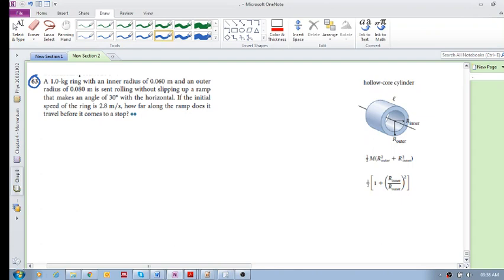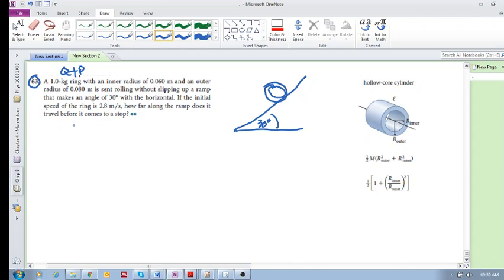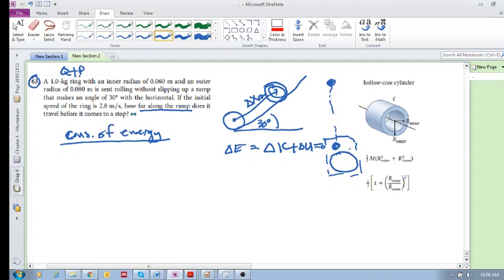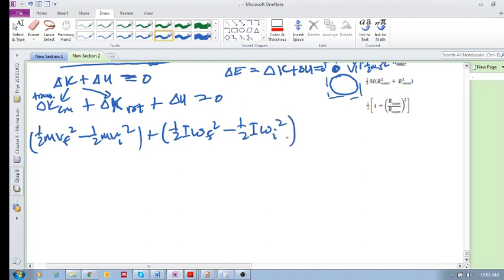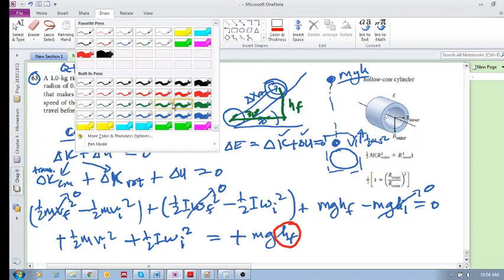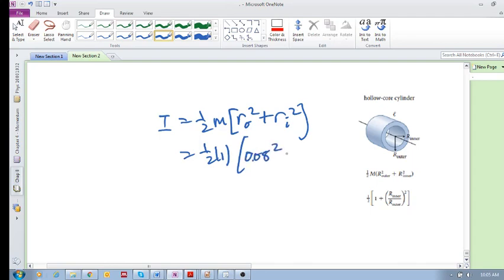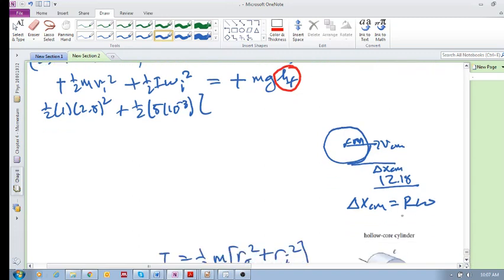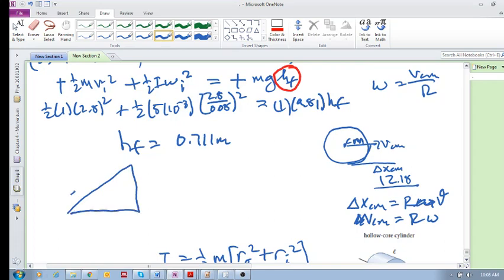Chap 12.7 - Torque and energy (c): Problem 12.62